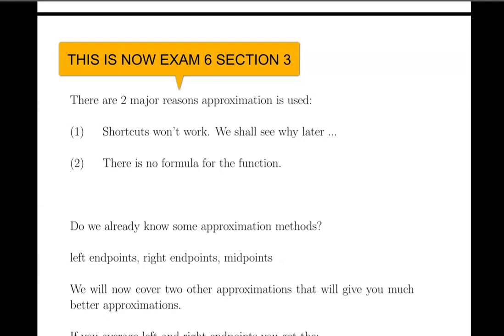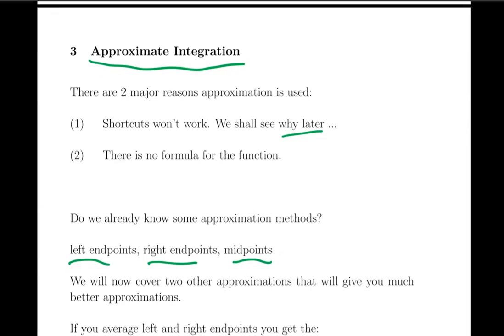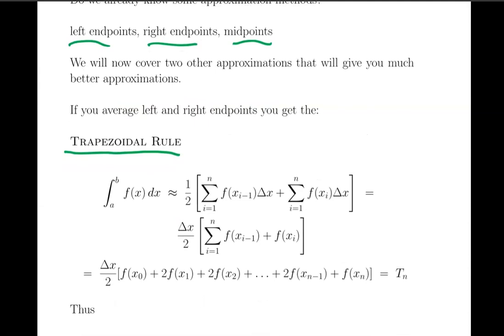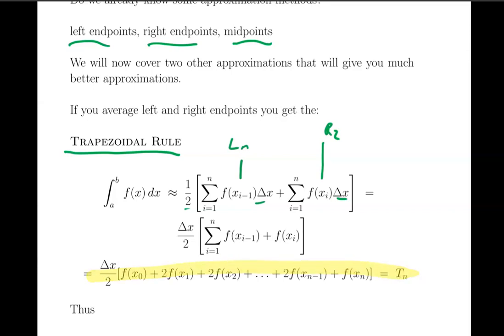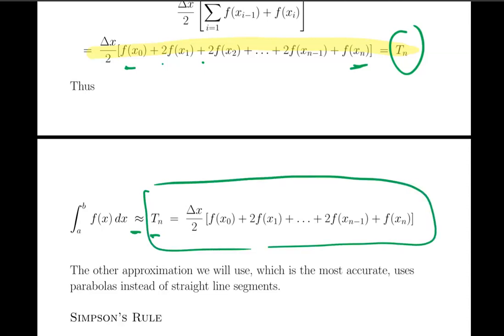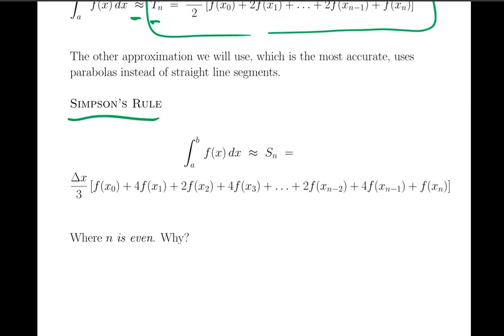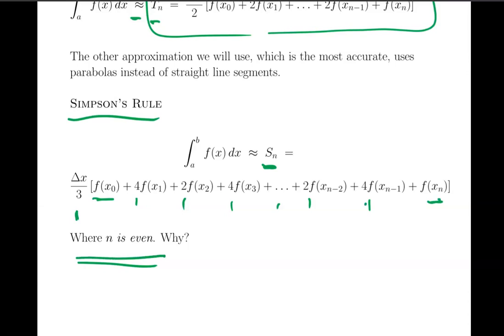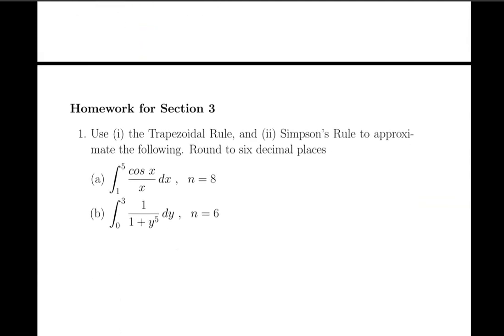Exam 6 Section 3